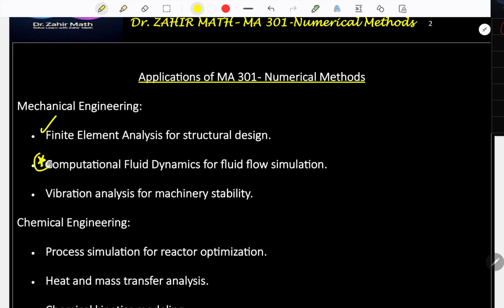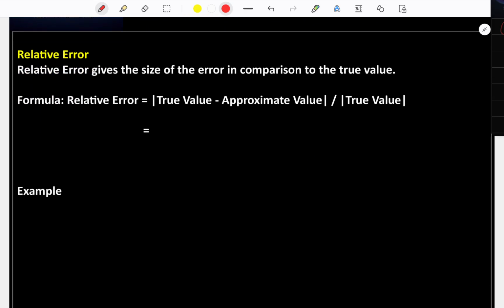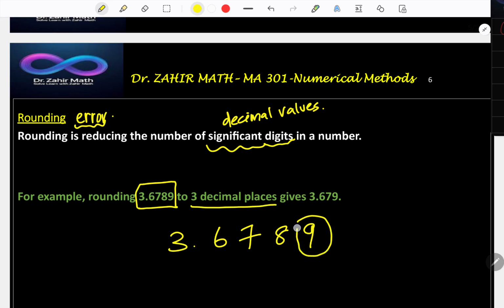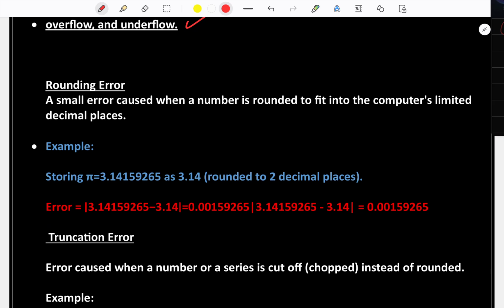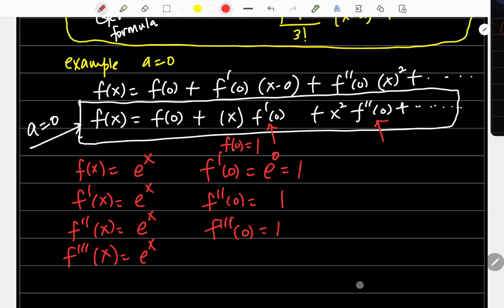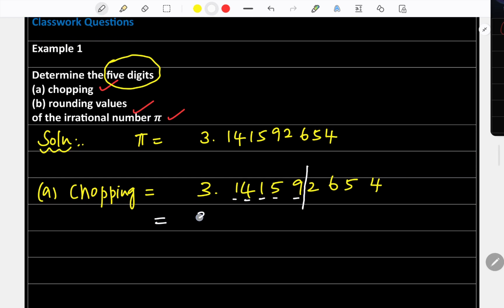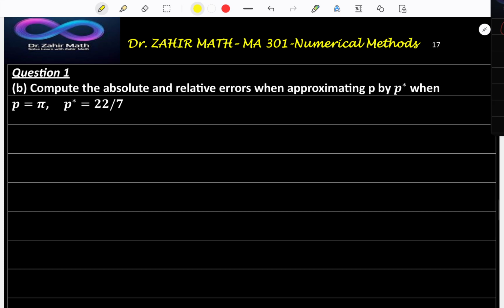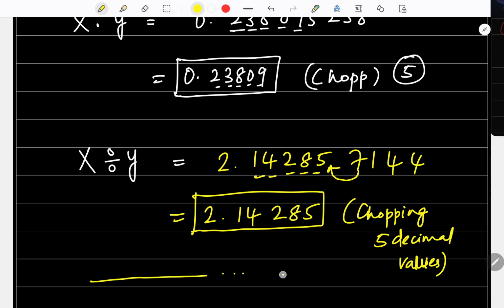MA301 - Introduction - Error - Absolute & Relative Error -Rounding -Chopping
MA 301 - Introduction - Numerical Methods - Error - Absolute & Relative Error -Rounding -Chopping

📘 MA 301 – Numerical Methods for Engineers
🎓 Course: MA 301
🎥 Topic: Introductory Material – Absolute & Relative Errors, Rounding & Chopping, Taylor Series
This is the first lecture in the MA301 Numerical Methods course for Engineering students. Learn basic concepts step by step, including:

✅ Absolute and Relative Errors
✅ Rounding and Chopping
✅ Computer Errors
✅ Taylor Series (for approximation)

👉 Follow for more lectures from Dr. Zahir Math – “**East or West, Dr. Zahir Math is the Best!**”